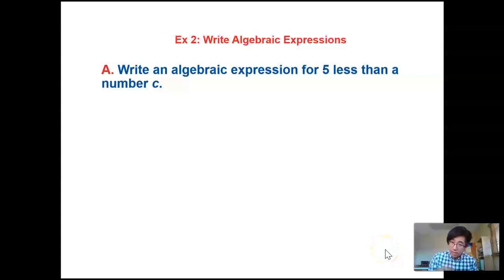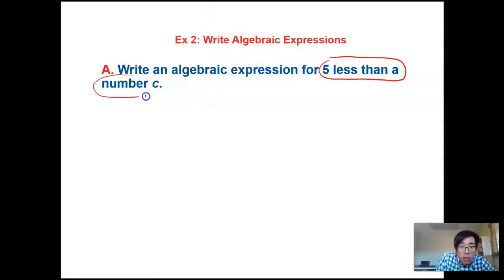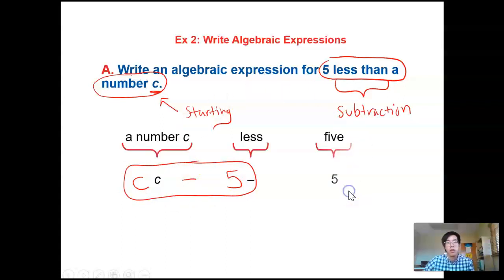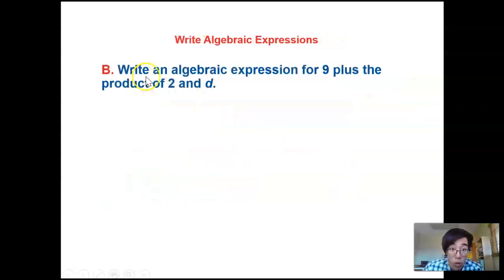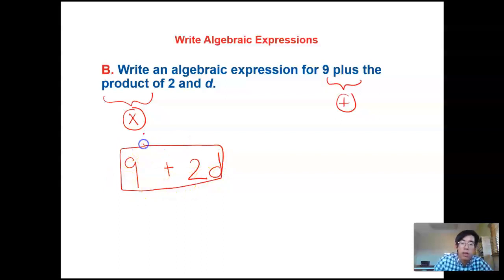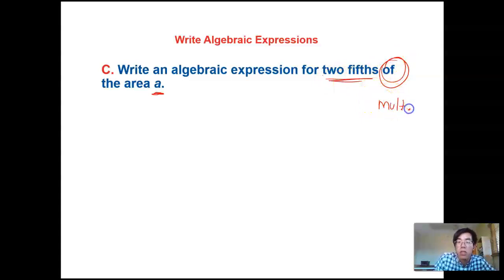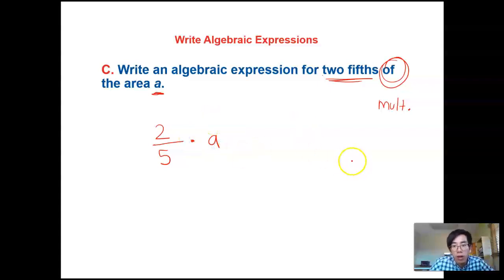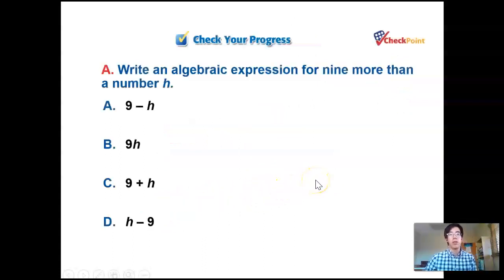1-1: Verbal to Algebraic Expressions